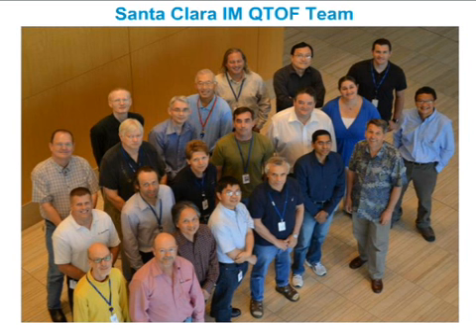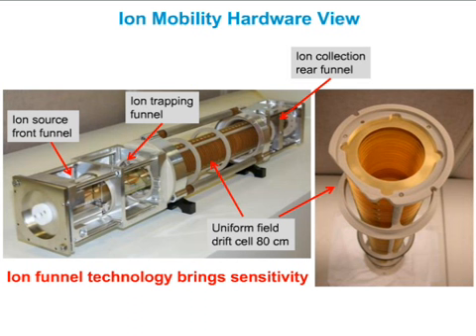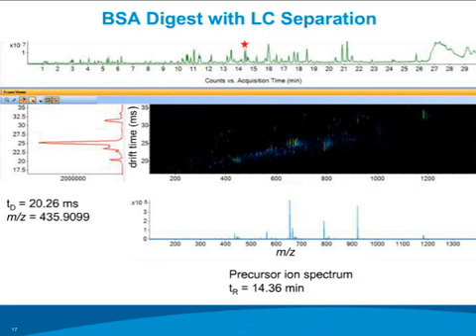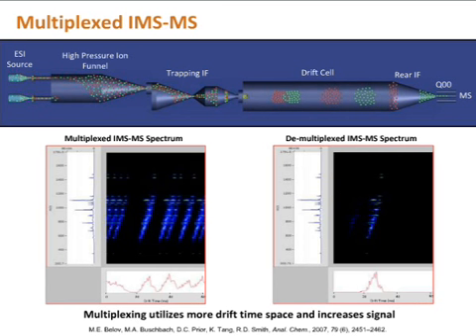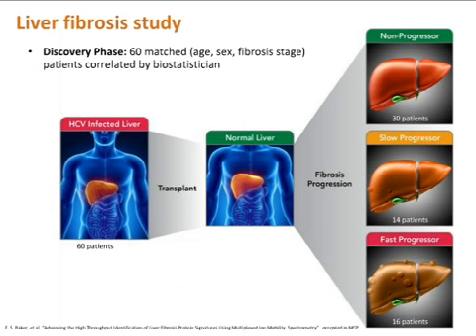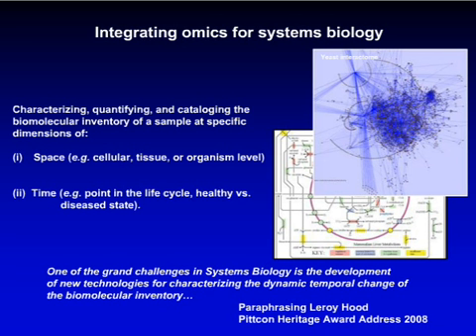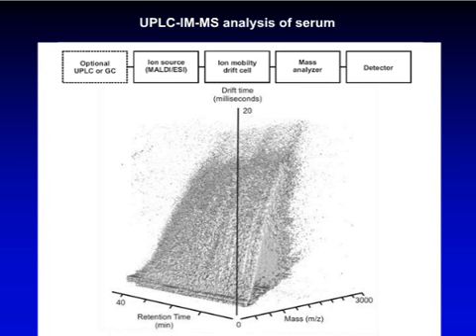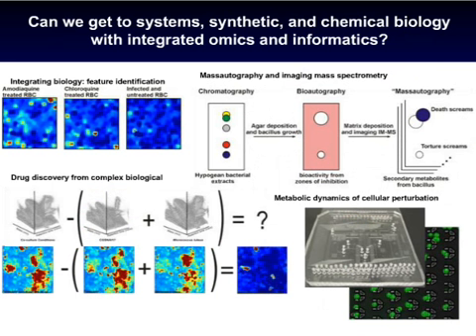How Ion Mobility Coupled with High-Resolution Mass Spec Enables Analysis of Complex Samples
Despite significant advances in mass spectrometry (MS) technology, obtaining high-quality data with structural fidelity and comprehensive coverage of compounds with high dynamic ranges in complex matrices remains challenging. This limitation results in the inability to effectively account for subtle variations reflecting biodiversity and structural differences.

Recently, ion mobility (IM) separation has been combined with MS to afford greatly improved peak capacity and selectivity by combining the separation powers of LC, IM, and MS techniques. Laboratories involved in cutting-edge research can speed up research programs and have greater confidence in compound identification with the additional dimension of mobility separation as well as the structural information.

Ion mobility-mass spectrometry provides gas-phase mobility separations on the basis of charge, size, and shape of the molecule and is well suited for integration with high-resolution, accurate mass measurements. The gas-phase ion separation technique is carried out in a drift tube filled with an inert buffer gas and energized with a low static electric field. Larger ions traverse the drift tube at a slower velocity than smaller ions resulting in gas-phase ion separation. Current instrumentation maintains excellent ion transmission efficiency for both IM and QTOF modes of operation while maintaining high resolution in both dimensions.

Further, users say, timescales of this multidimensional separation are well suited for combination with fast condensed-phase separations, such as UHPLC, for enhanced separation selectivity as sample complexity becomes more challenging.

In this webinar experts will describe recent advances in IM-MS measurement strategies in the analyses of complex biological samples in systems biology, proteomics, and protein characterization. New advances in bioinformatics and biostatistics to quickly mine the data gathered to provide targeted and actionable information will also be described. Other applications of IM-MS and instrumentation in high-throughput analysis of biomolecule mixtures will be presented.